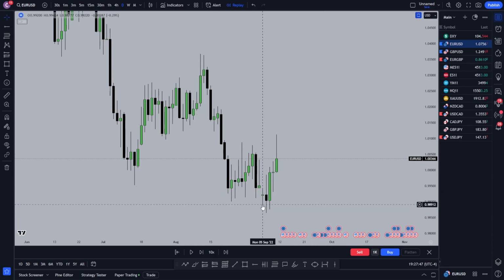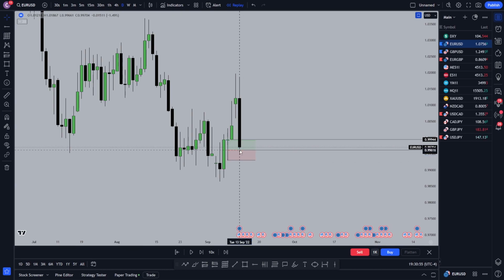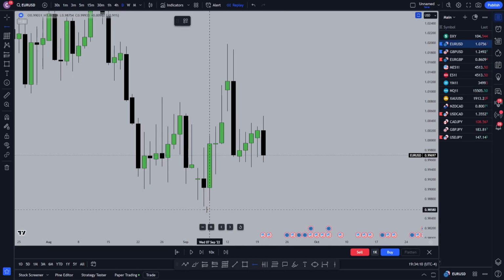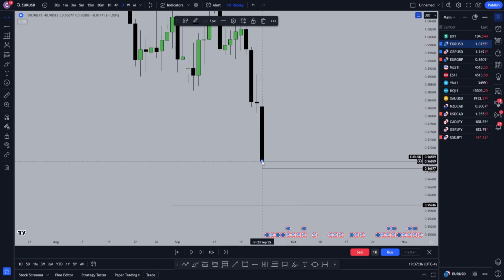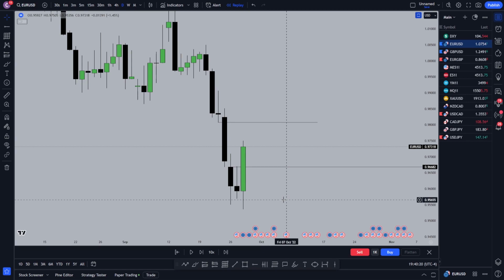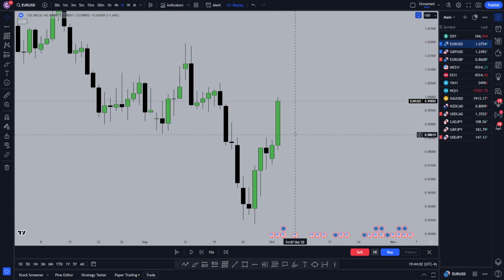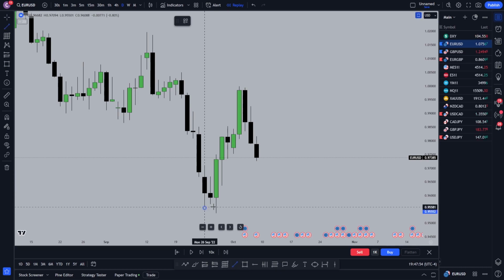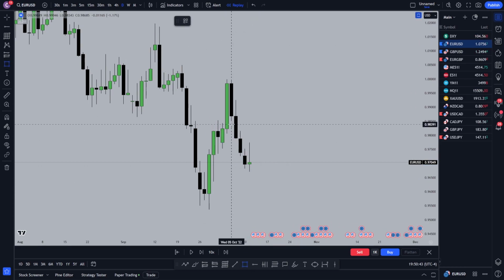How To Find Daily Bias (To Understand not to Simplify) ICT Concepts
Dive into this must-watch training session where I demystify the daily forex market bias using proven strategies like ICT (Inner Circle Trader) and SMC (Smart Money Concepts). Gain exclusive insights into my thought process and decision-making in real-time!

Comprehensive understanding of daily bias identification
Master the integration of ICT and SMC techniques
Deepen your forex trading expertise

Share your thoughts! Let me know if you're interested in detailed breakdowns of specific trading concepts or any other forex topics you want to explore.

🔗 Get Started with Advanced Forex Strategies